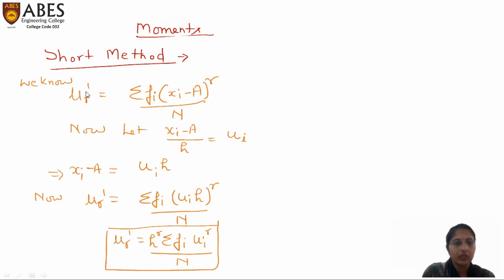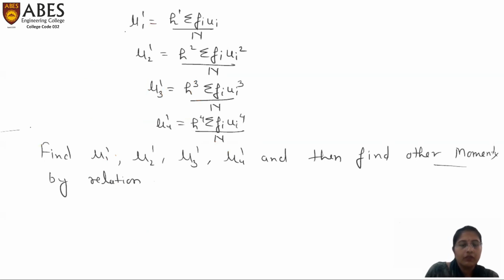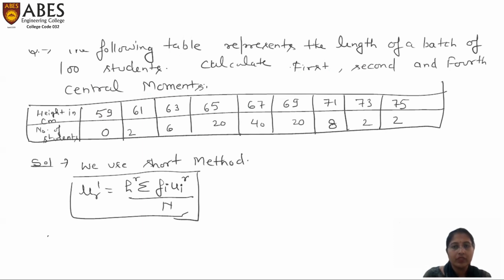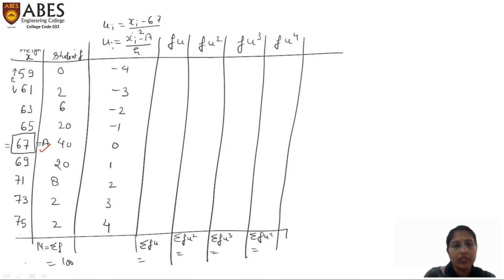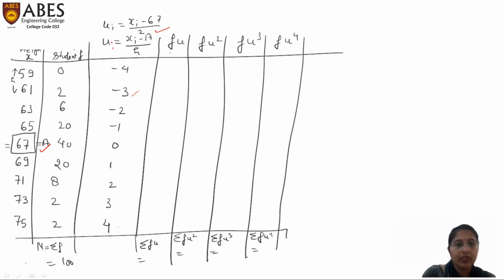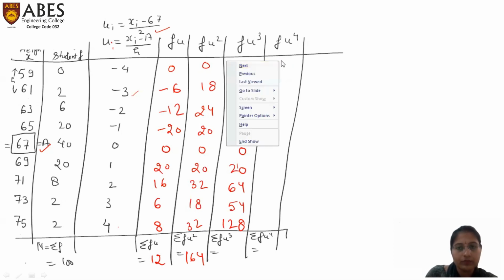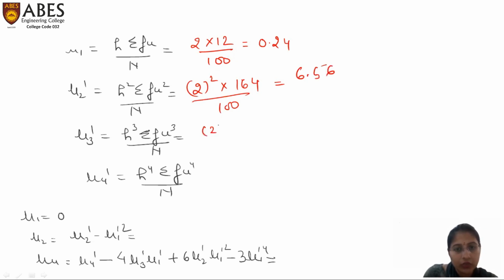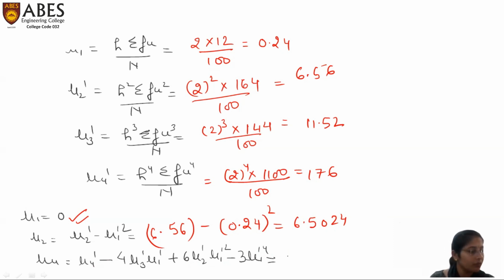Moments - Part 3 | Engineering Mathematics | ABES Engineering College, Ghaziabad